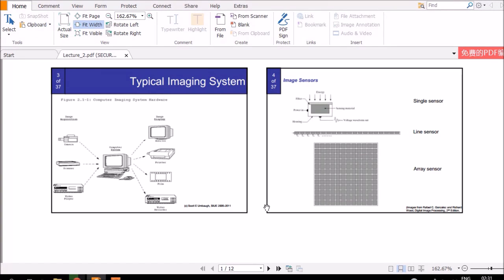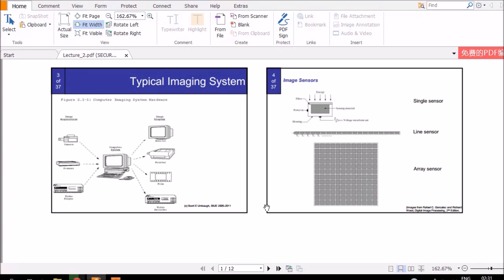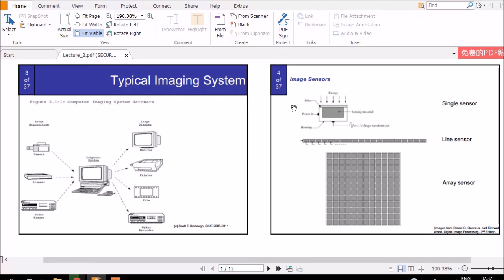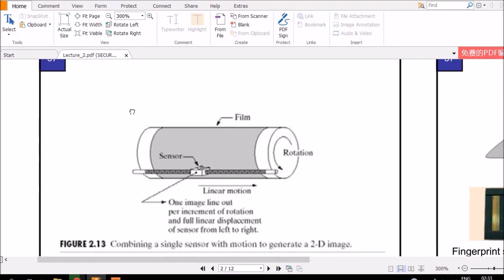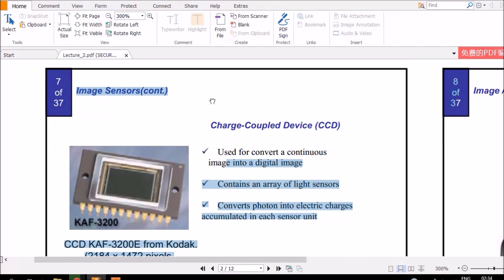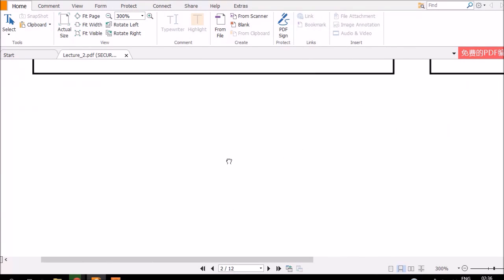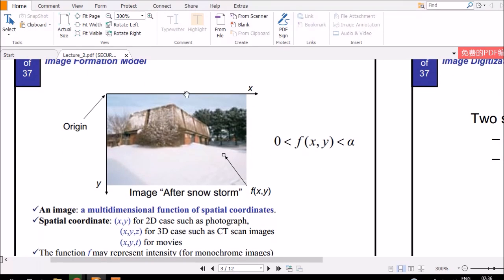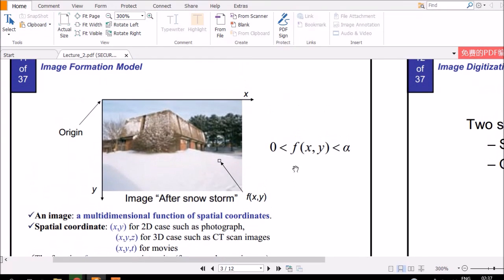image acquisition part 1